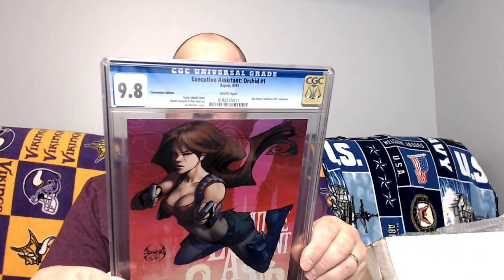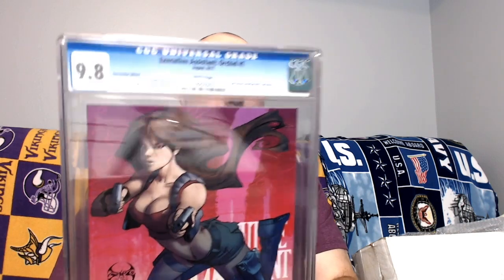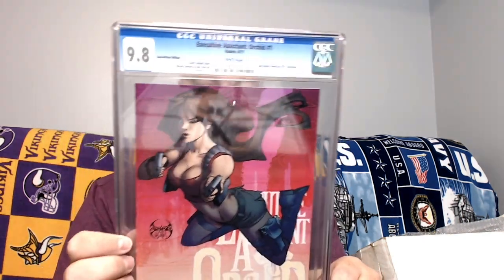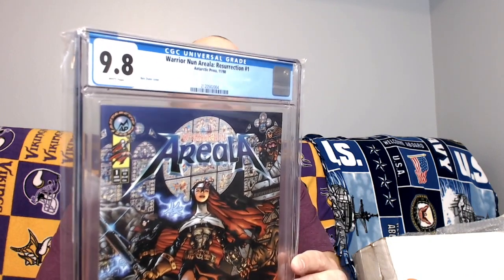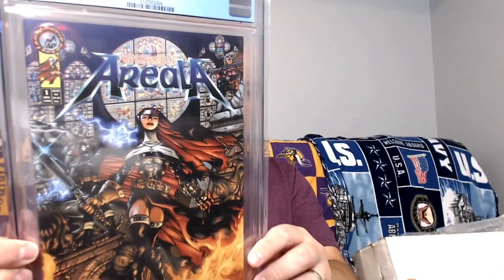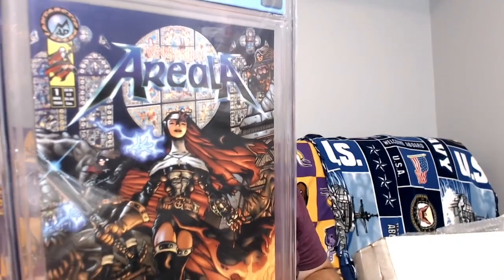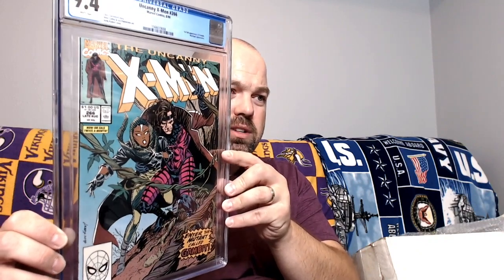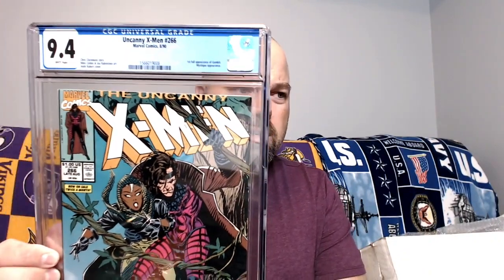What Is In The Box ? Mail Call Edition Comic Book Mystery Box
I share some goodies that recently got delivered. CGC comic book boxes.